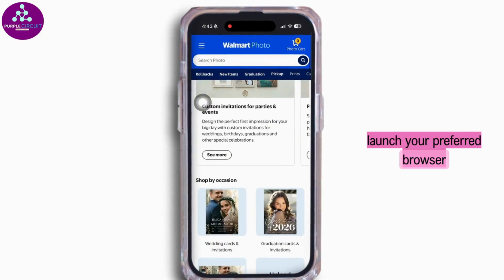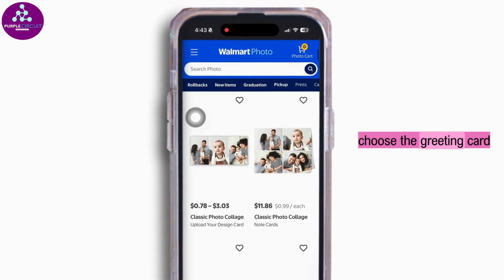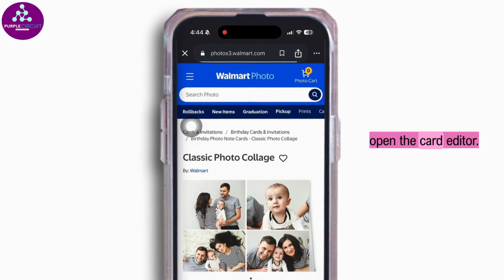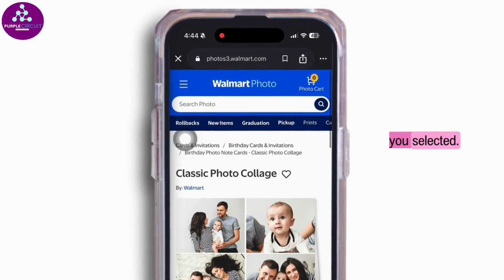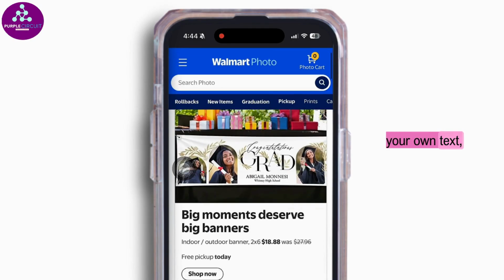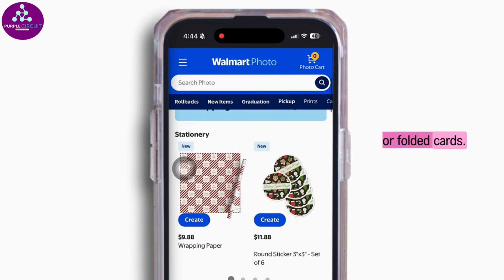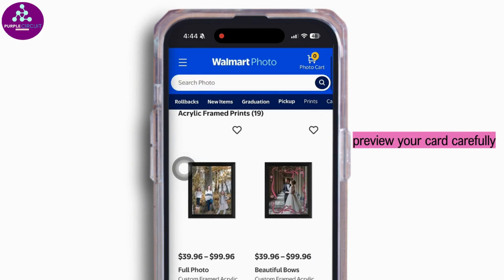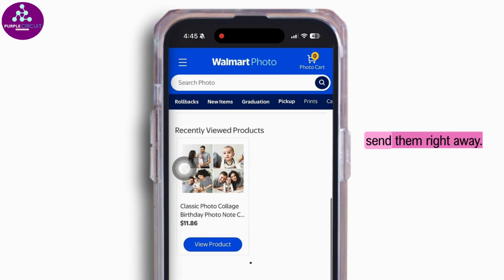Customize Back of Greeting Card at Walmart Photo (Easy Guide 2026)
In this video, you’ll learn how to customize the back of a greeting card using Walmart Photo in 2026. If you want to add personal messages, images, or designs to your card, this guide will show you the step-by-step process.

Walmart Photo allows you to design personalized greeting cards with custom text, layouts, and photos on both the front and back (depending on template). In this tutorial, you’ll learn how to open the design tool, select a card template, edit the back section, add text or images, and preview your final design before ordering.

We will also show how to fix editing issues, unlock back-side editing options, and properly save your custom card.

Timestamps:
0:00 – Introduction & overview
0:06 – Open Walmart Photo app/website
0:14 – Select greeting card design
0:26 – Click “Customize”
0:40 – Edit back side of card
0:58 – Add text or photos
1:12 – Preview design
1:20 – Save & order card
1:25 – Final result & summary